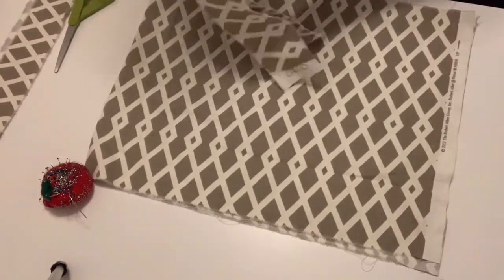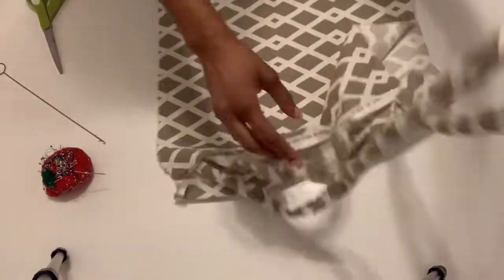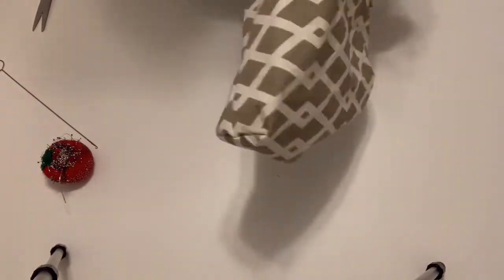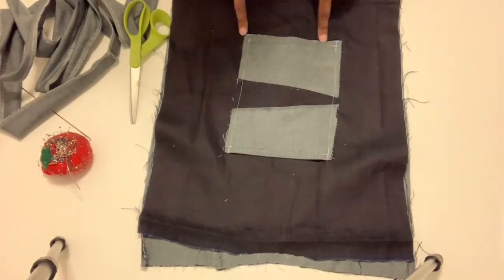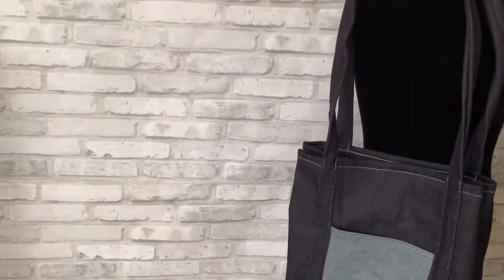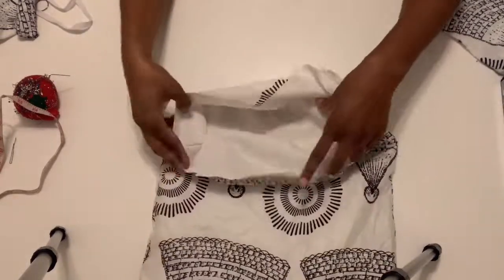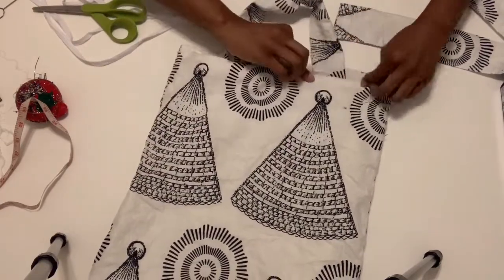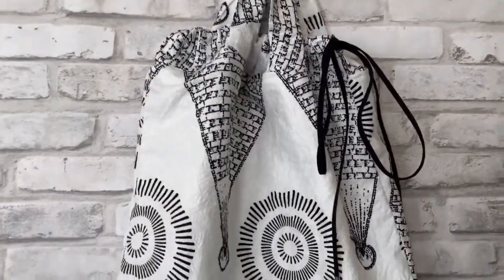3 Easy How to sew a tote bag easy Tutorials - DIY Sewing Tote Bags That You Have To Try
I made 3 super easy tote bags that any beginner can sew.  All of the tote can be do quickly or even in 10 minutes based on skill level. So if you want to learn how to sew a tote bag easy, this is the video for you.

Top Machine Picks:

If your looking for some sewing projects for beginners try these DIY sewing project tote bags.

The tote are great for gifts, for yourself or even if your looking for items to sell on the side.

For all the tote I did use scrap fabrics that I had so they are upcylces, so these bags can be made with thirfted items, scraps or about a yard of fabric.

1. Canvas/Upholstery Fabric Two Way Tote Bag

Cut 1 ( 40" x 18" )
Long Handle Cut 1 ( 40" x 2" 1/4 )
Cut 2 Short Handles ( 14" x 2" 1/4 )

2. Denim Tote Bag

Cut 1 ( 34" x 13" )
Cut 2 Handles ( 61" x 2" 1/4 )
Pocket ( 9" x 7" 1/2 )

3. Drawstring Tote Bag

Cut 1 Fabric Cut 1 Lining ( 34" x 16" 1/2 )
Cut 2 Handles ( 16" x 5" )
Drawstring Straps Cut 2 ( 16" 1/2 x 5" )
String ( 68" )

All measurements can be changed based on how you would like your bag to turn out.